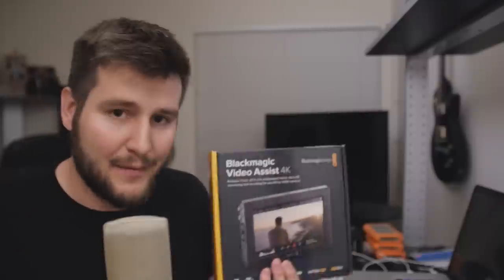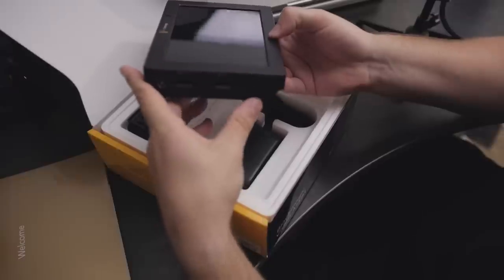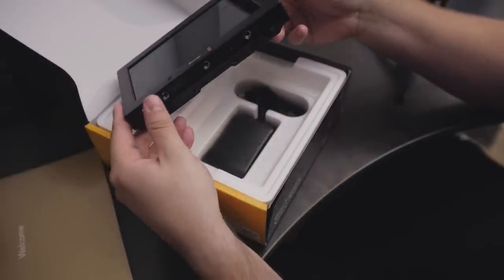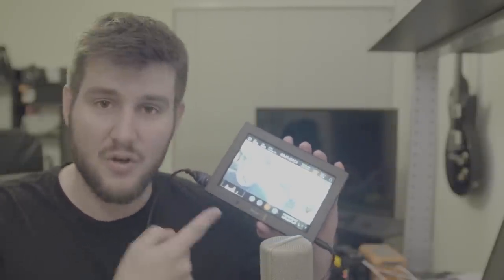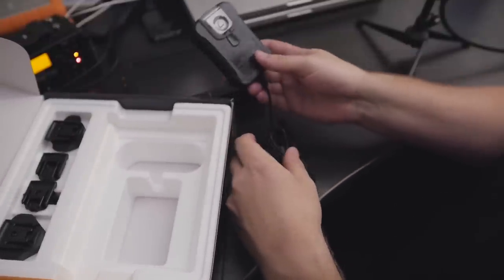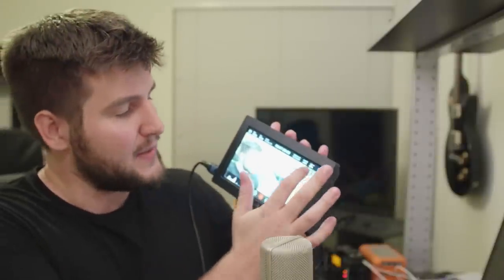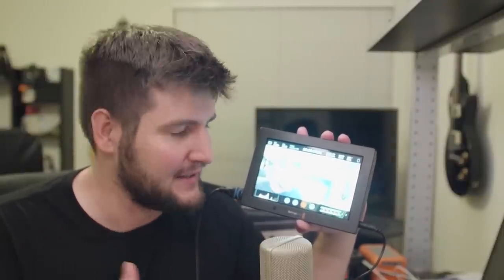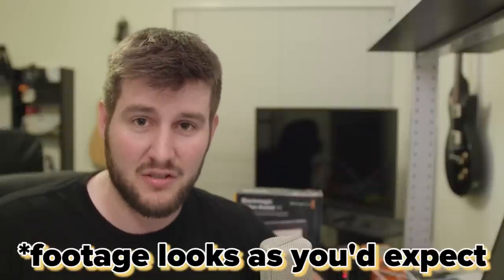Blackmagic Video Assist 4k: Unboxing and First Impressions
The Blackmagic Video Assist 4K was one of the few NAB announcements this year that got me excited. With dual SD card recoridng, a 7" screen, and various UHD ProRes options, let's take a look at this thing and see if it's worth the $900.

Blackmagic Video Assist 4K
Transcend UHS-II Cards
LP-E6 Batteries